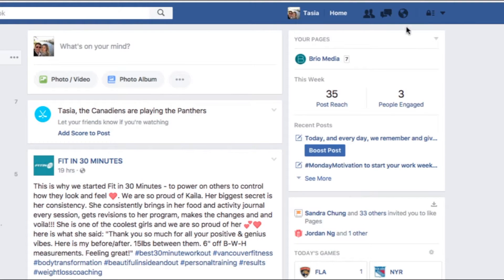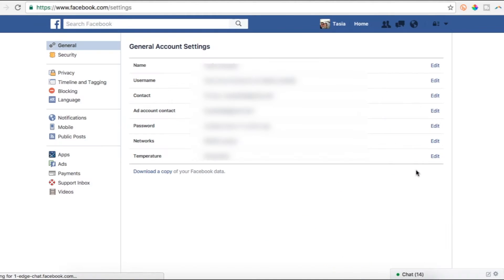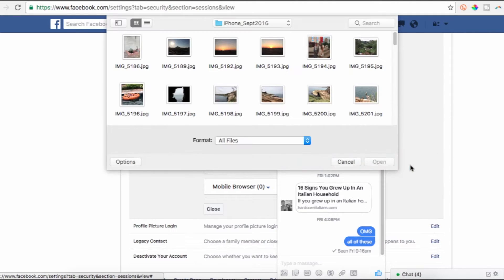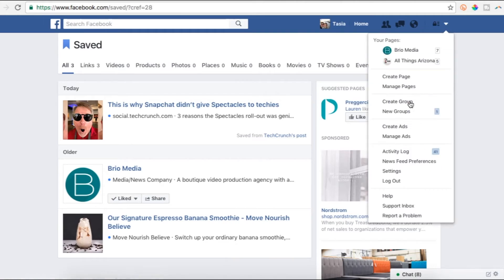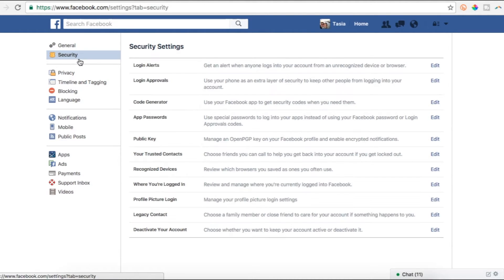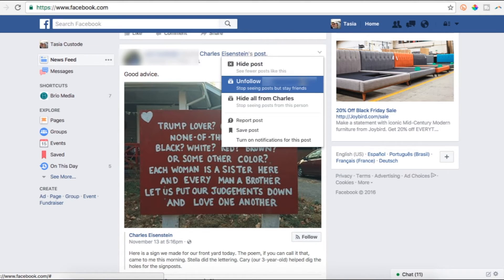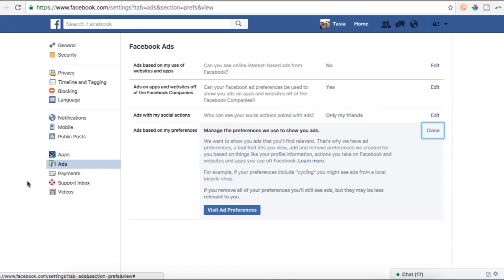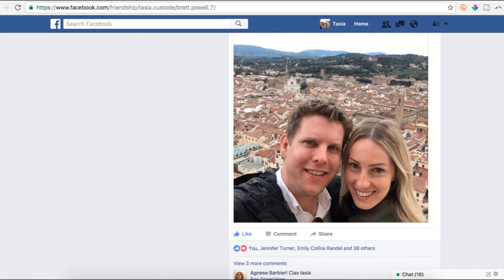10 Hidden Facebook Features - Power User Tips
In this video, I’ll share my top ten hidden Facebook features, sure to improve your Facebook experience.

From hidden messages and seeing who is logged into your account without your permission, to muting annoying posts in your news feed and sending money via Facebook Messenger, I’m covering little-known tips and tricks.